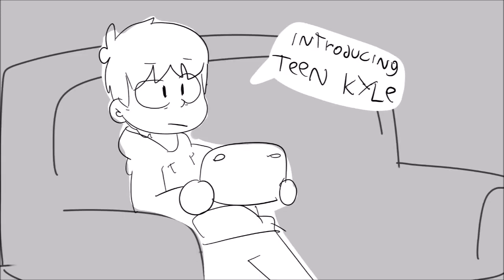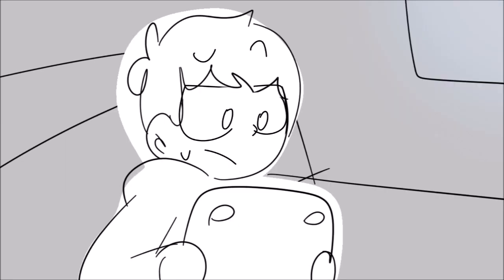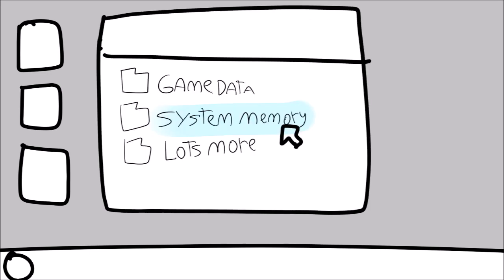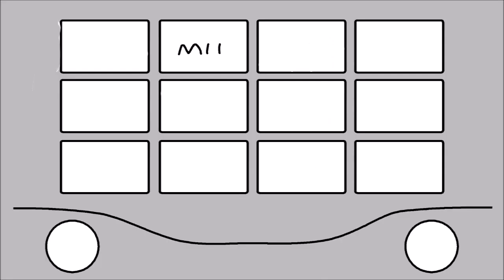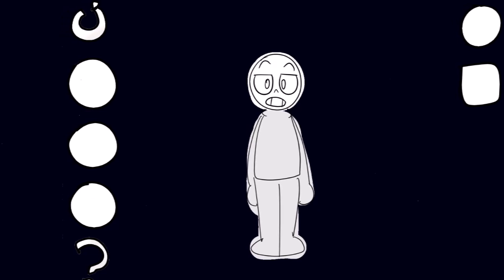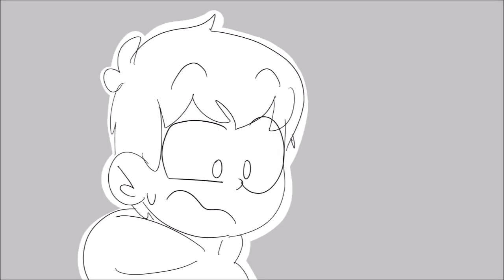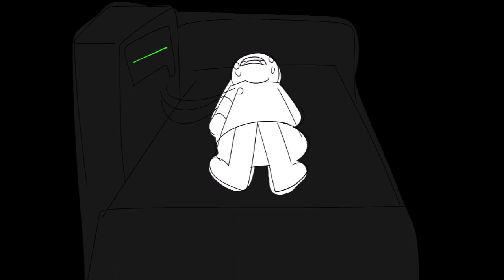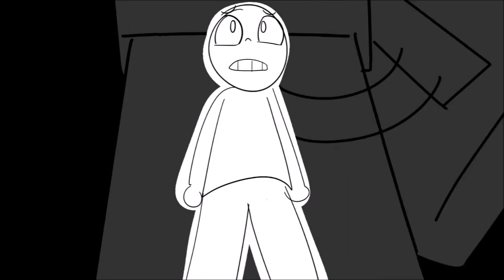Wii Deleted You: The animatic (part 3) (season finale)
Several years after the traumatic events, Kyle wants to go back to look for answers..

Thanks to IceyPie for creating Wii Deleted You!